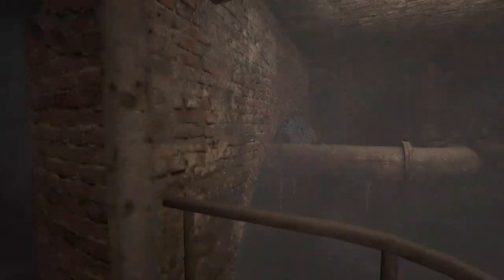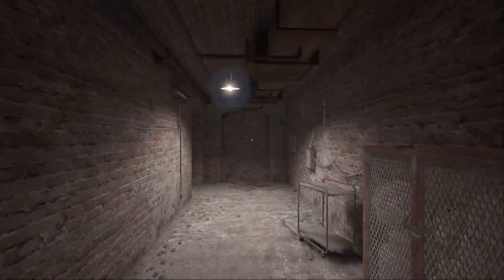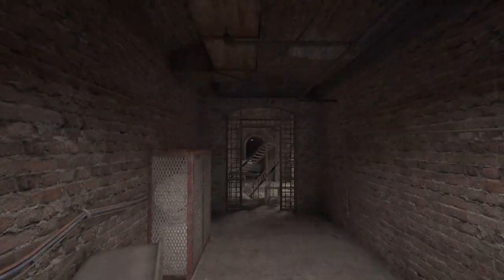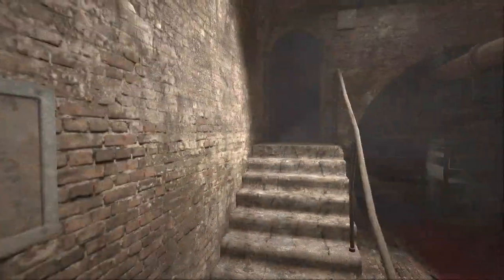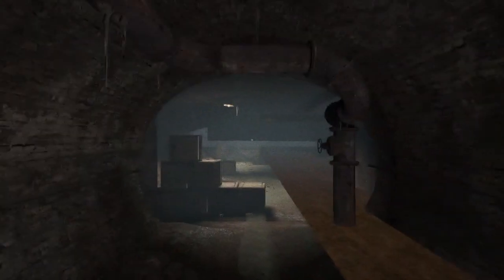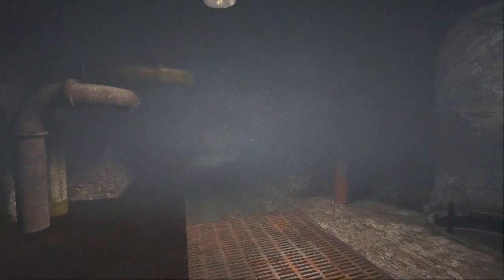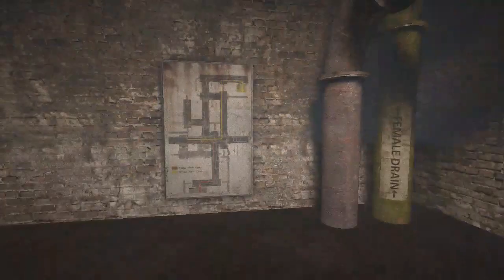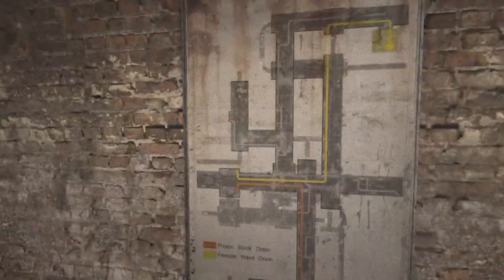Tour of Mount Massive Asylum Part 7 (Sewer)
A series where I will be touring Mount Massive Asylum from Outlast and Outlast: Whistleblower, made possible by the use of a mod that can be downloaded
This video will cover the Sewer in detail.